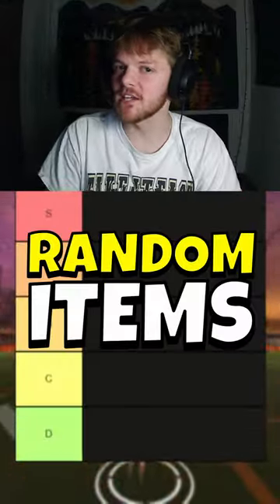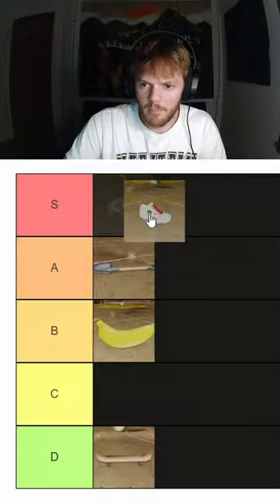HOW GOOD CAN A SHOE MUSTY FLICK IN ROCKET LEAGUE?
I rated random items based on how good they can musty flick in rocket league

[ If you enjoy the content, read below! ]

Item shop code : uuestrl